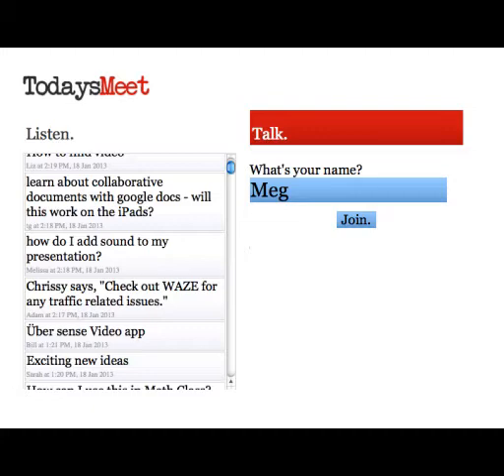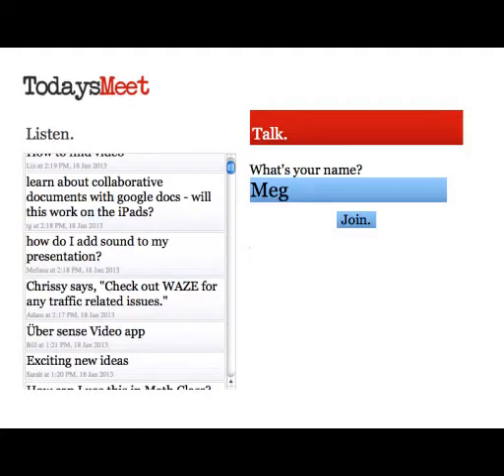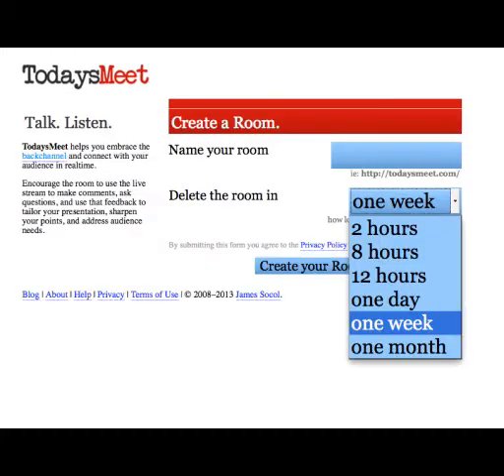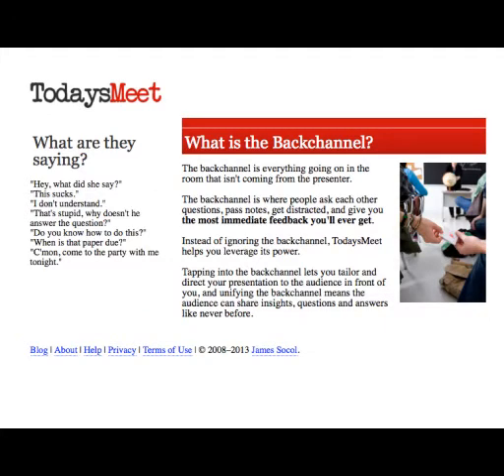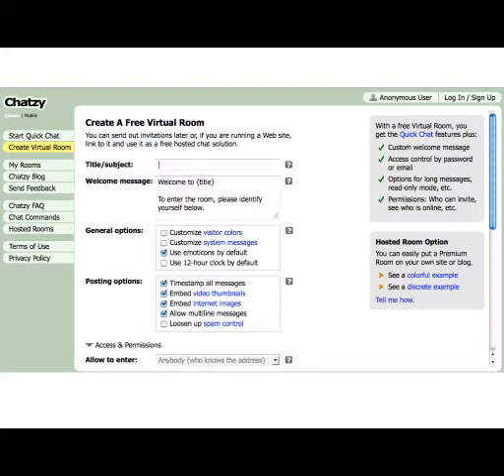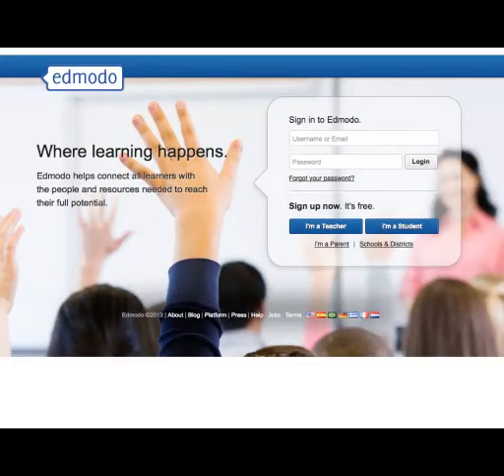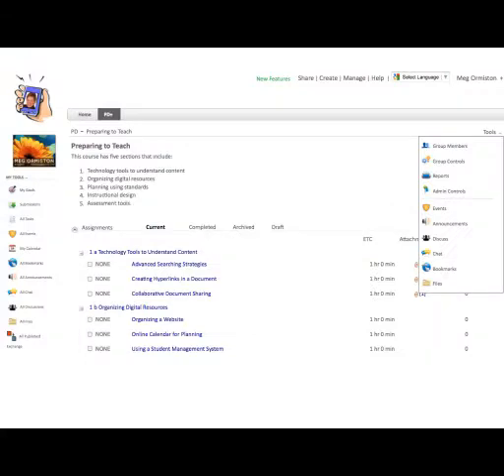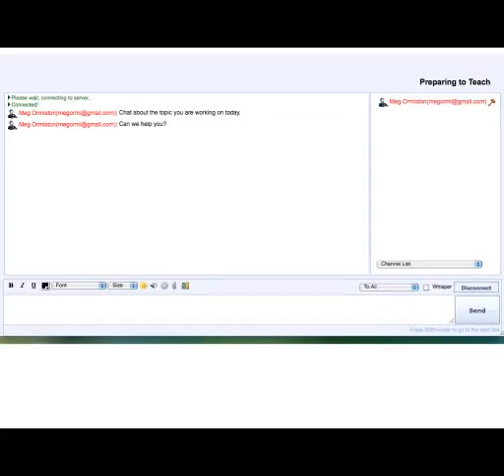Engaging Students Using a Backchannel 2a2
Learn about online tools you can use to create a backchannel to engage students during a lesson.